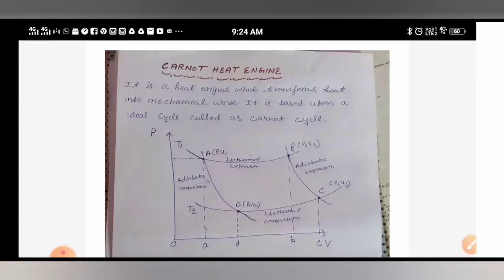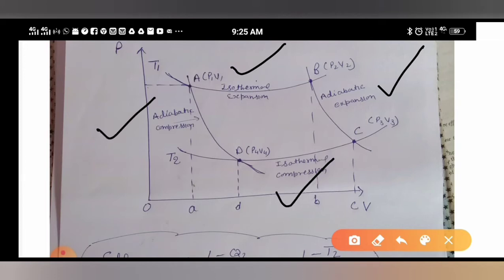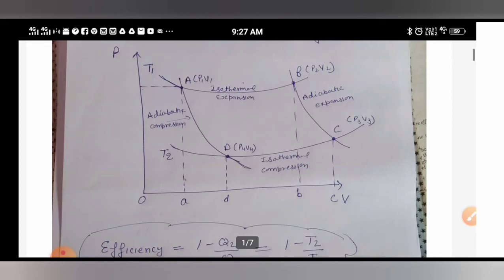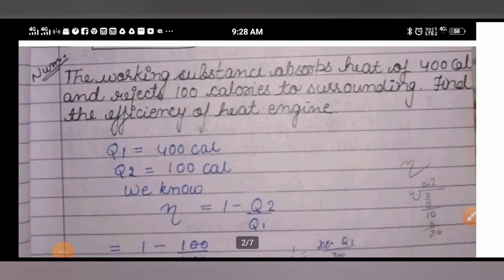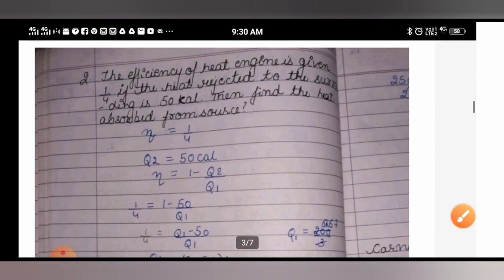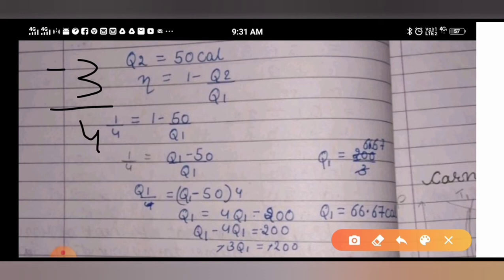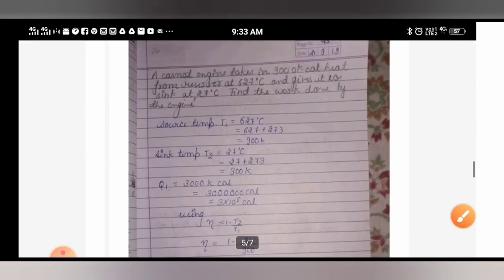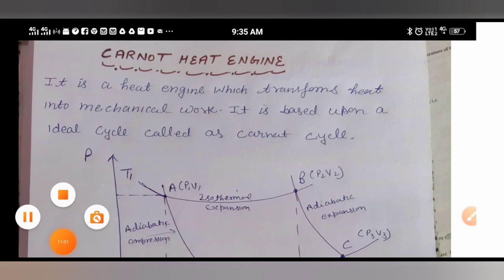Numericals on the basis of heat engine